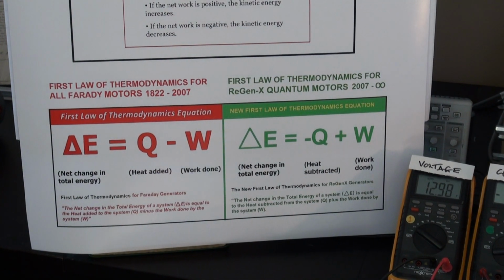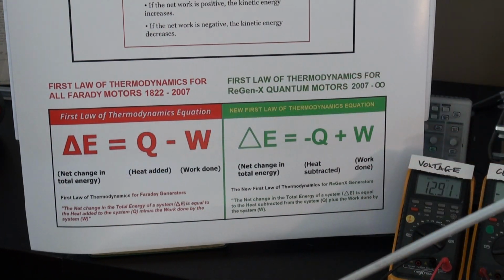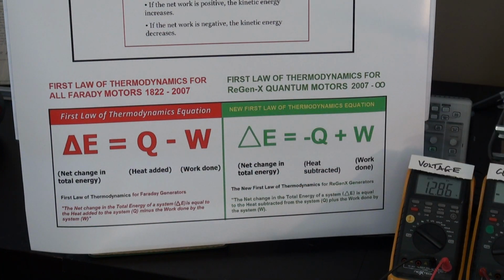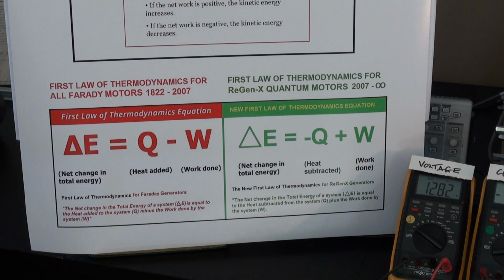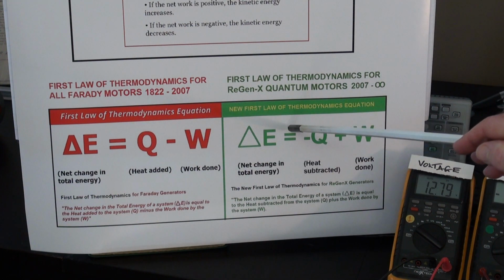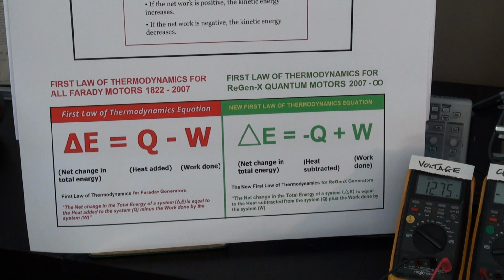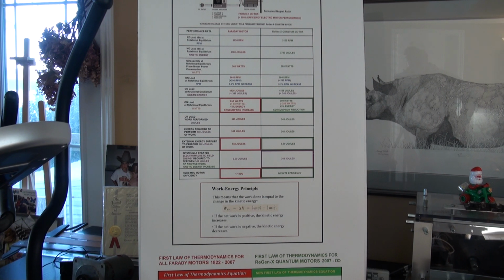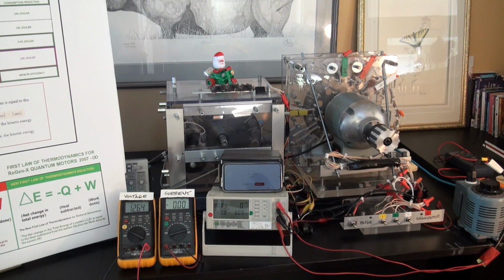New First Law of Thermodynamics for US Patented ReGen X Quantum Motor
New First Law of Thermodynamics for US Patented ReGen-X Quantum Motor and ReGenX Generator:

The US patented ReGen-X Quantum Motor is the world's first electric motor innovation which performs any magnitude of Positive Electro-Mechanical Work but requires ZERO Input Energy when doing so.

The ReGen-X Quantum Motor violates and rewrites the First Law of Thermodynamics, it violates the theory of conservation of energy and it performs either Mechanical and or Electrical Work at infinite efficiency.

The ReGen-X Quantum Motor innovation violates:

- Lenz's Law of Induction,
- the theory of conservation of energy,

and it introduces:

- the New First Law of Thermodynamics,
- the Law of Creation of Energy of 1820,
- Heins' Law of Induction,
- Newton's Forth Law of Motion for Electrodynamic Systems,
- Newton's Fifth Law of Motion for Electrodynamic Systems,
- the New Faraday's Law of Induction (Plus + Sign instead of Negative - Sign).

Founder and Inventor / Potential Difference inc. Cleantech